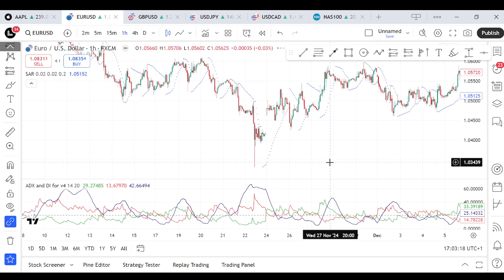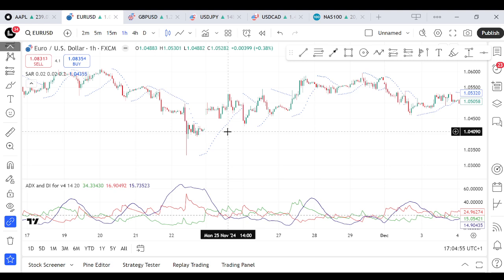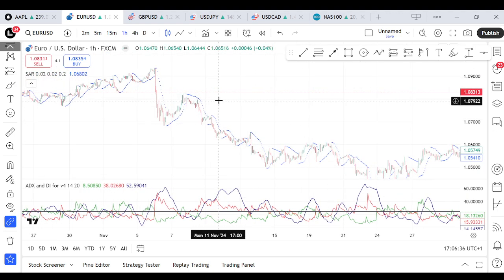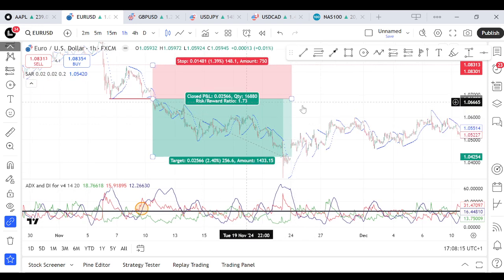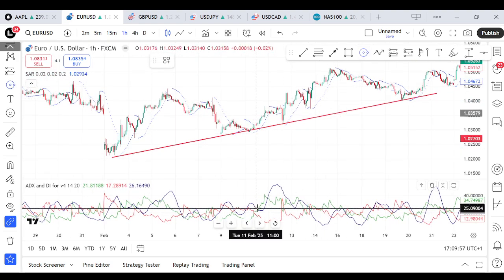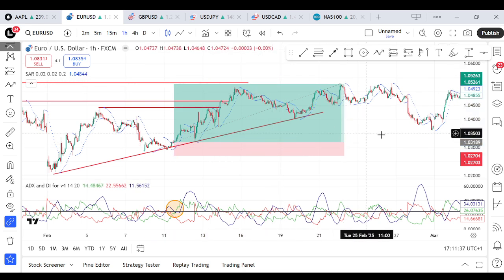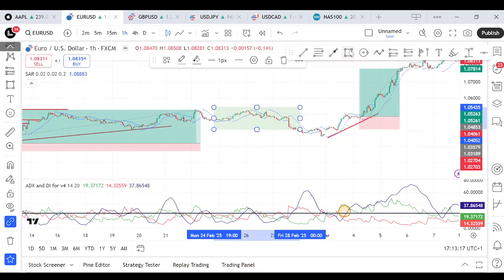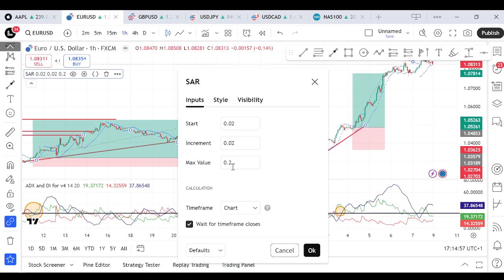How to Trade the ADX & PSAR Strategy – The Perfect Trend and Reversal Combo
Are you struggling to identify strong trends and time your trades effectively? In this video, we break down the ADX & Parabolic SAR strategy—a simple yet effective trading strategy designed to help you navigate trending markets with precision.

You’ll learn how the ADX (Average Directional Index) measures trend strength and how the Parabolic SAR pinpoints entry and exit points. We’ll walk you through a step-by-step guide to combining these indicators, ensuring you only trade in favorable conditions.

Stick around as we also cover common mistakes traders make when using this strategy and how to avoid them.